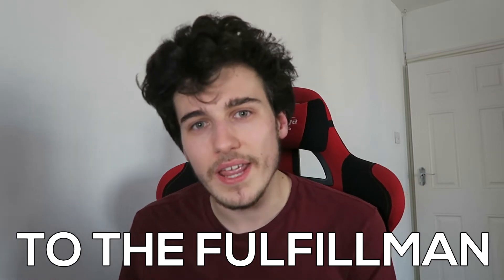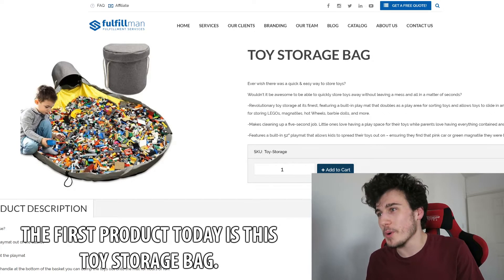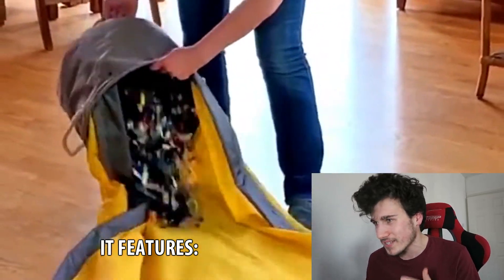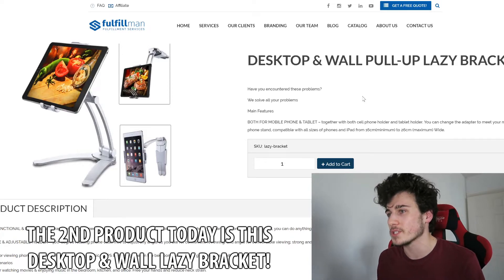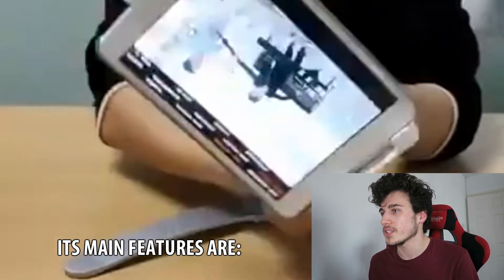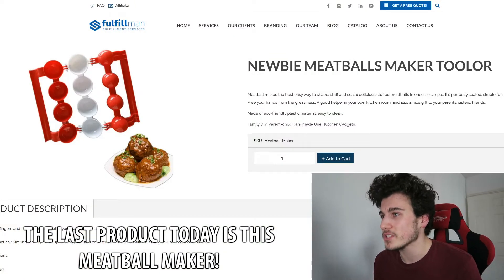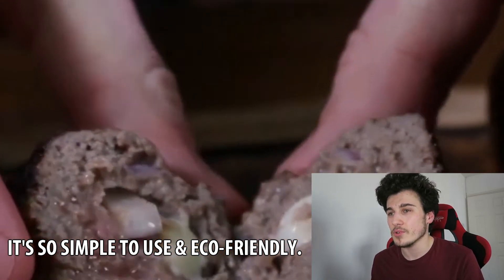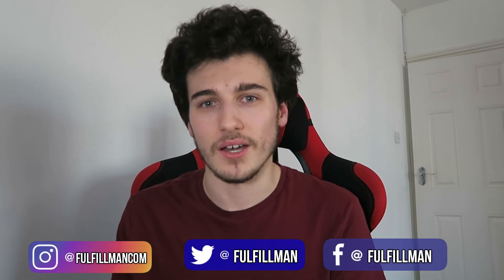🌹BEST DROPSHIPPING PRODUCTS 🌹 | Shopify Dropshipping 2020 | Most Profitable Dropshipping Products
It is time again to share with you the best and straight to the point product research guide for Shopify this week! Improve your sales and productivity with these 3 products from the Fulfillman Winning Products Catalog.

We handpicked these 3 products for only one reason, they will surely sell and we tested them for you. We can give you the suppliers information for these winning products and source the product for you.

Fulfillman hopes you the best and earn more this year with these products!

winning products ★ arie scherson ★ sell this now ★ beast of ecom ★ scott hilse ★winning products 2020 ★ dropshipping ★ dropshipping products ★ tristan broughton ★ the ecom wizard ★ shopify winning products ★ shopify winning products 2020 ★winning product ★ ecom king ★ rafael cintron ★ winning products shopify ★ ricky hayes ★ dropshipping products 2020 ★ how to find winning products ★ dropshipping product research ★ hayden bowles ★ best dropshipping products ★ dan dasilva ★ shopify dropshipping